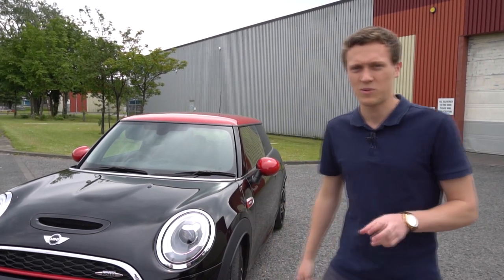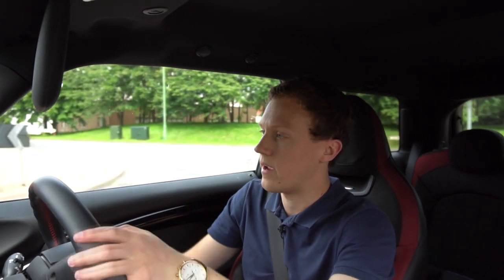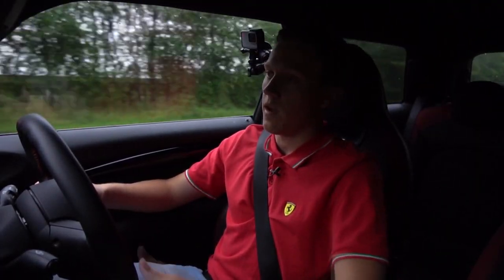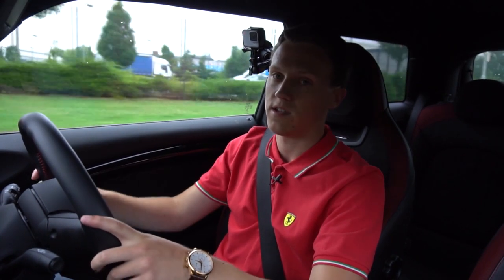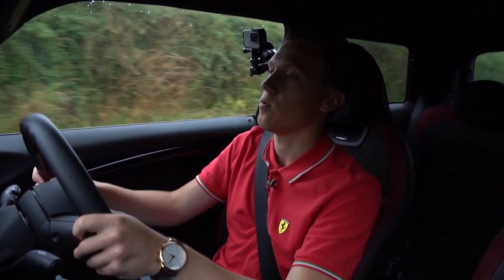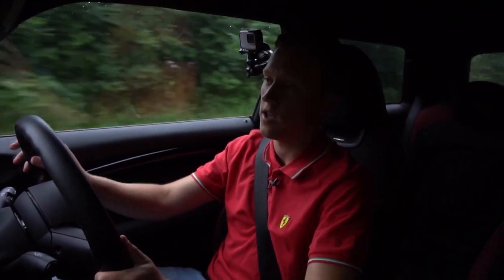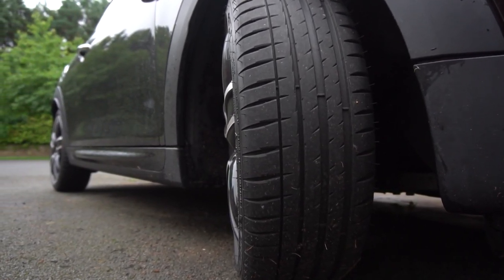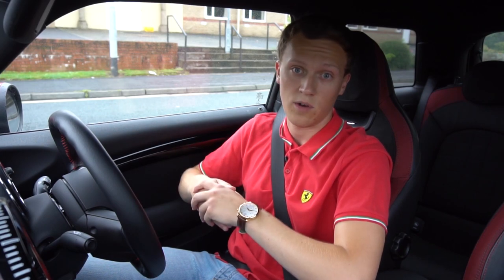Fitting Michelin PS4's [Mini F56 JCW] | Why You Should Buy Michelin Pilot Sport 4's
NEW TYRES AT 3:25
So the time came to switch out the standard Pirelli P7 Cinturato run-flat tyres and I decided to fit Michelin Pilot Sport 4's in their place. This video shows my thoughts on the new tyres and why I think you should get rid of run-flats altogether.

Apologies for the poor audio quality towards the end of the video and the poor video quality from what is meant to be a 'latest gen' GoPro Hero 7!

Equipment We Use:
Primary Cameras - Sony A6300, Sony AX33 & Panasonic HC-VX870EB
Secondary Camera - Nikon D3300 w/ 18-55mm Kit Lens
Secondary Camera Additional Lens - Nikkor (Nikon) 55-200mm